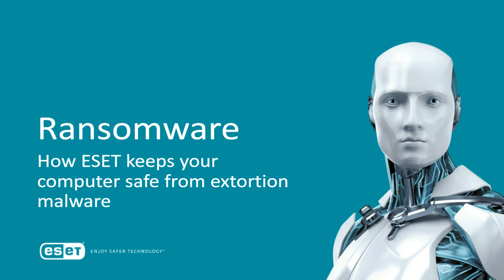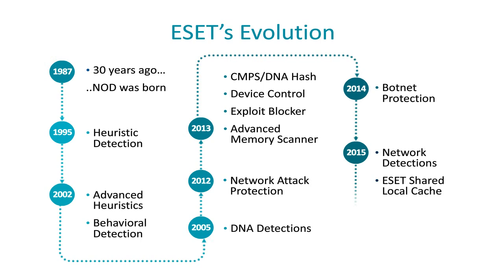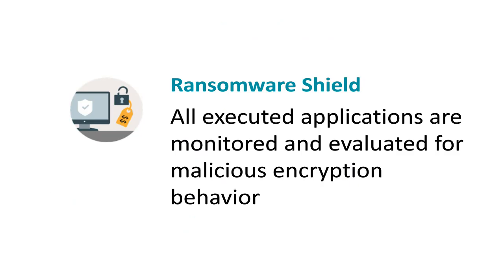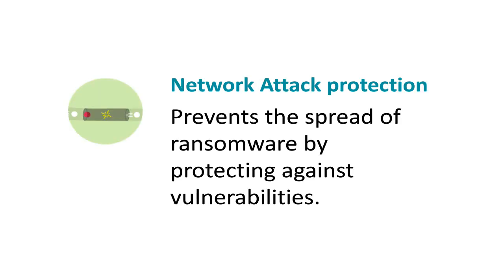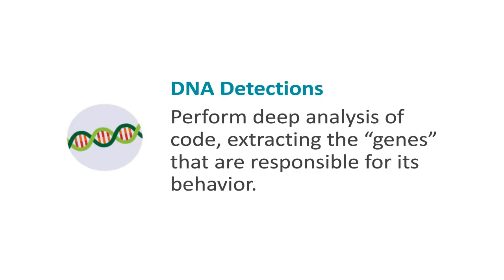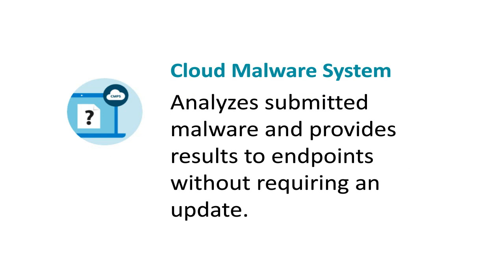Ransomware: How ESET keeps your business safe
Get the latest information on how ESET's multi-layered approach to malware protection helps keep your business safe from WannaCry and other ransomware-style attacks.
Please note that Ransomware Shield is currently available for ESET Home products. Network Attack Protections are available in ESET Endpoint Security.